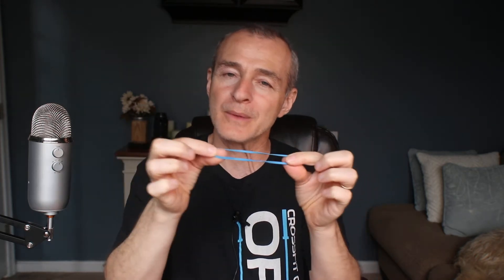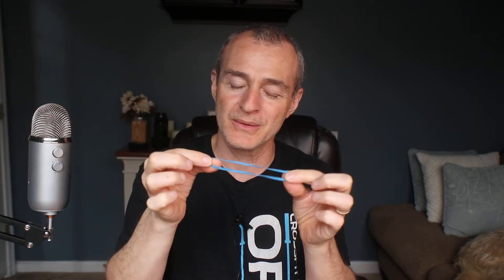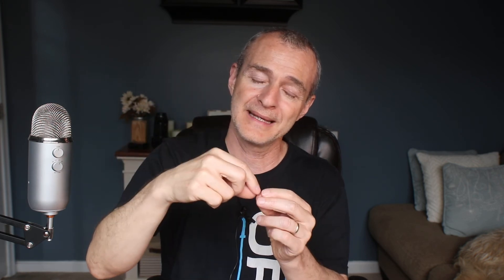Neck and Shoulder Tightness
Neck and Shoulder Tightness are improved with warming up the muscle, massaging the muscle, then stretching the muscle.

Chattanooga ColPac - Large Ice Pack - 11 in x 21 in
TENS 7000

About the author: Anthony Maritato, PT License # PT011602 is an Ohio licensed physical therapist and private practice owner. Tony has been treating patients since 2006. He specializes in the treatment of post surgical rotator cuff repair and non-operative shoulder pain.